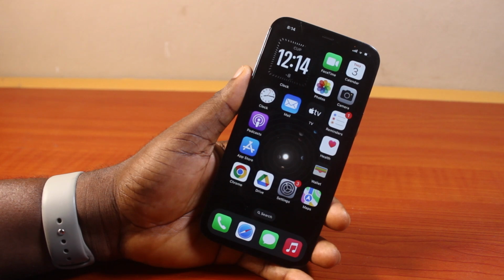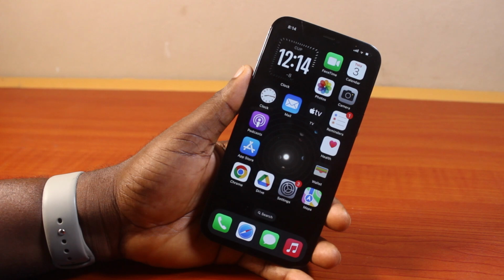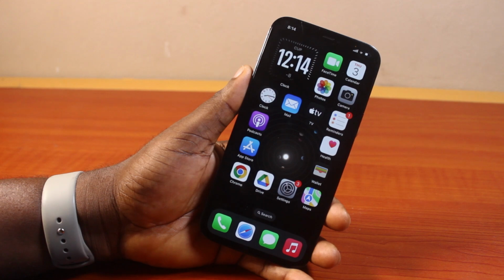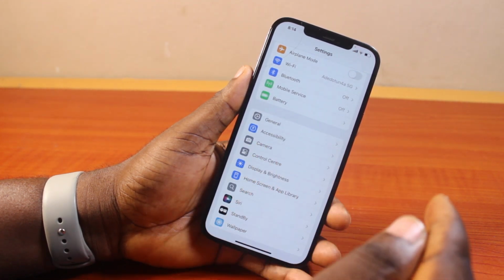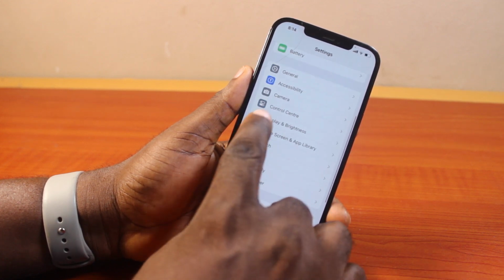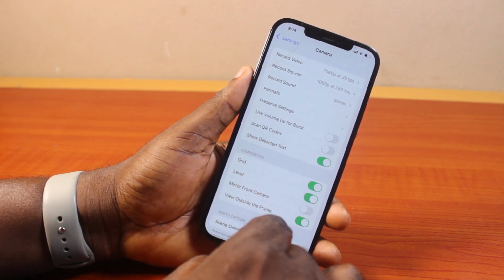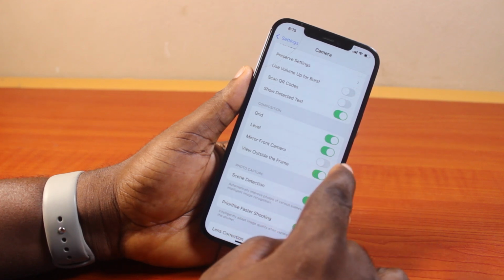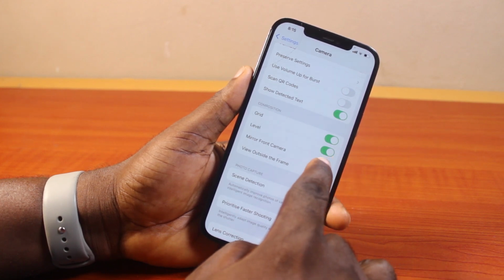How to Change Mirror Image in iPhone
Cheap iPhone
Cheap Samsung Phone
Cheap Apple Watch
Cheap Digital Camera
Cheap YouTube Microphone
Cheap MicroSD Card